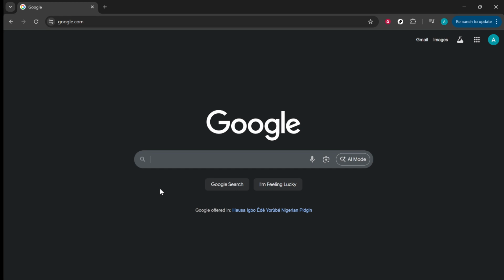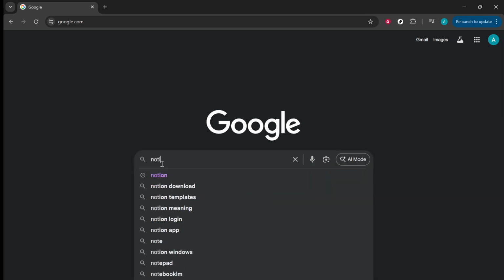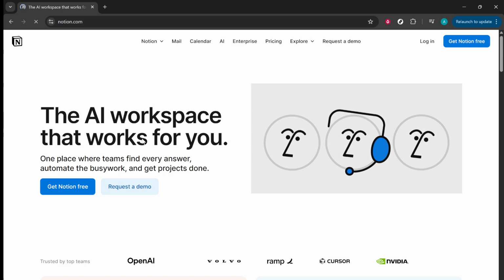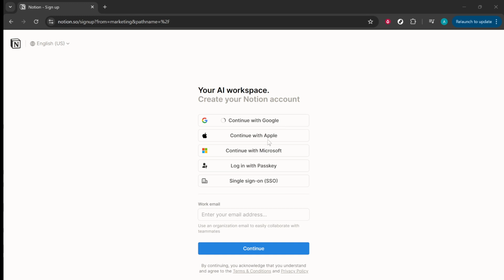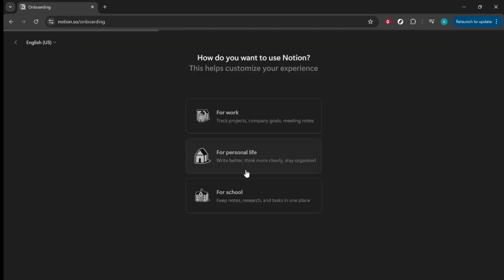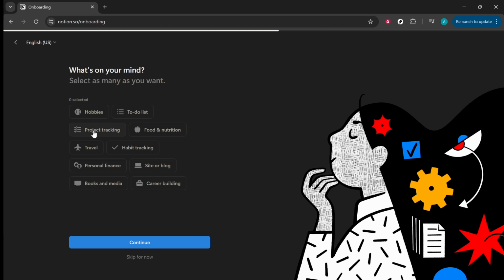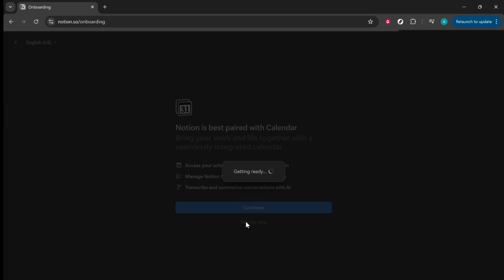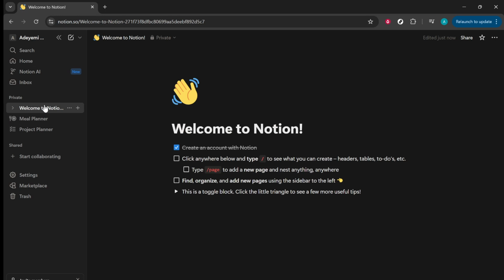How to Get Started in Notion (2026 GUIDE)